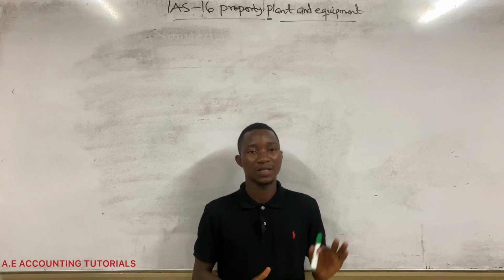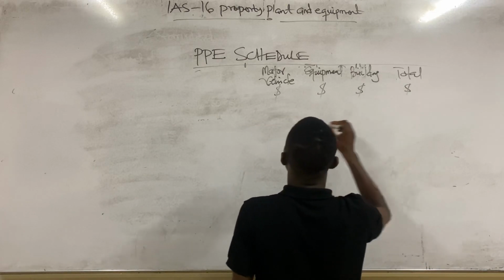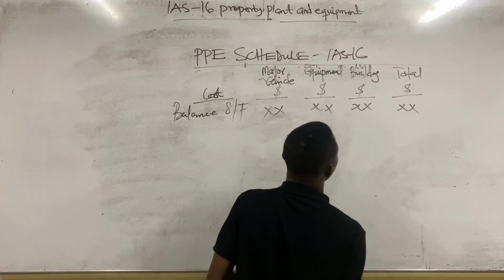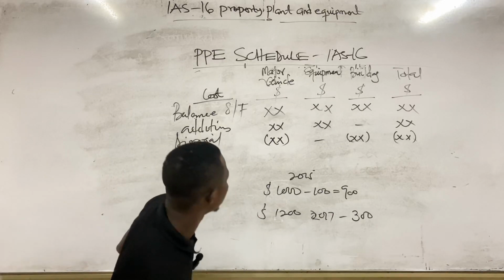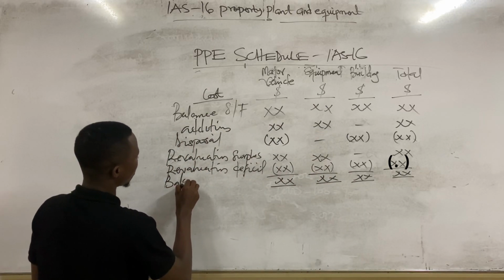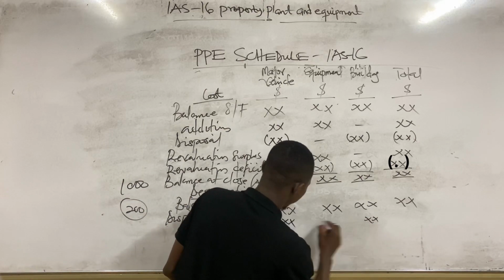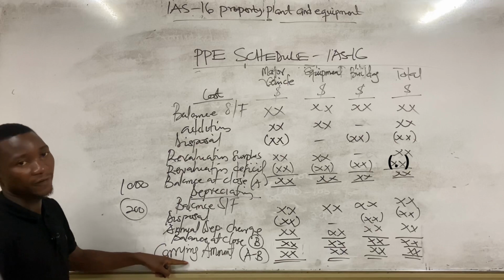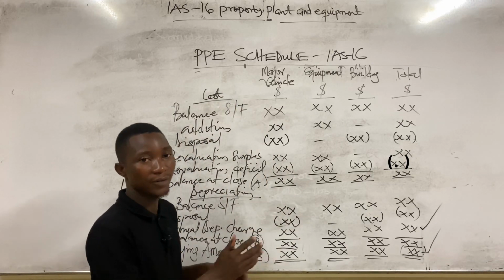PPE SCHEDULE. IAS 16 PROPERTY, PLANT AND EQUIPMENT SCHEDULE. Part 3. Financial Reporting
PPE SCHEDULE. IAS 16 PROPERTY, PLANT AND EQUIPMENT SCHEDULE.  Part 3